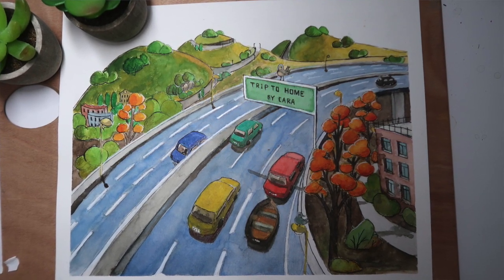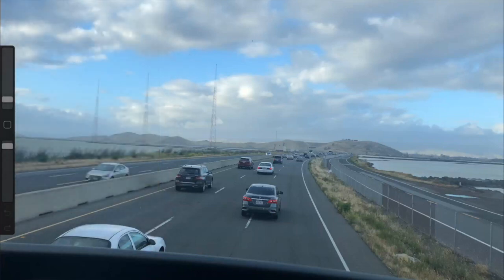[Tutorial] 【英语中字】5 tips for creating original art work from photos + time lapse painting process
Materials used （所用材料）

Canson cold press watercolor paper
Pigma micron 01 ink pen
Pro Console Tape/Artist Tape (1" x 60 yard (1 Roll), White)
Artistro Acrylic Paint Markers Extra-fine tip
Nicro Professional watercolor brush